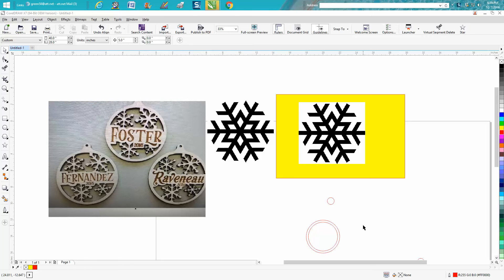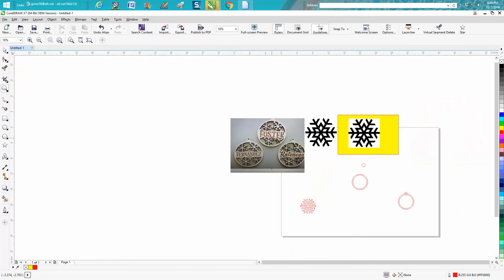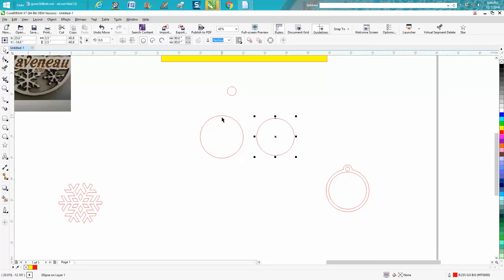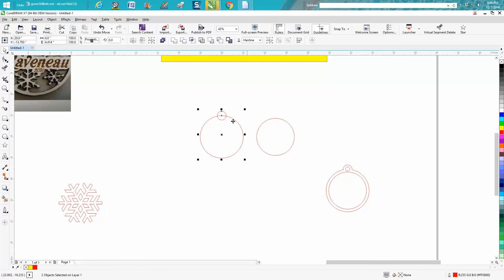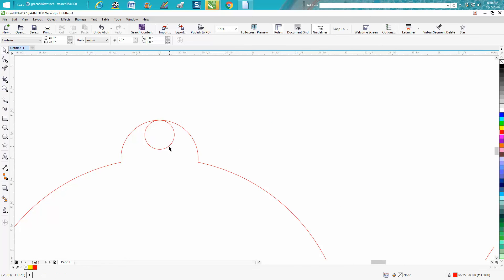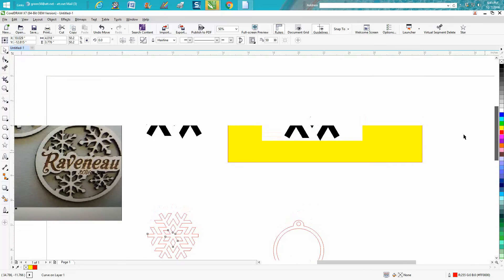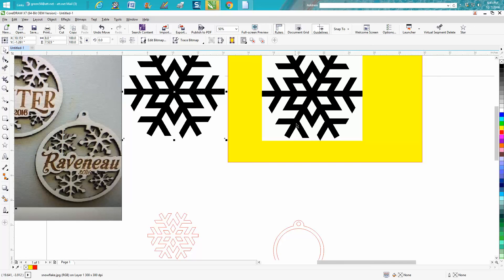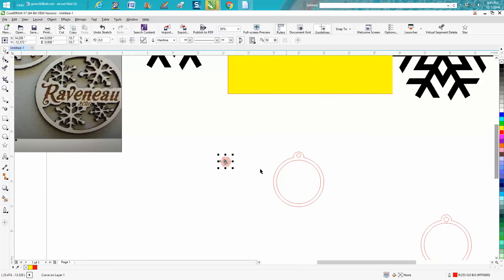Corel Draw Tips & Tricks Christmas Ornaments with names part 1